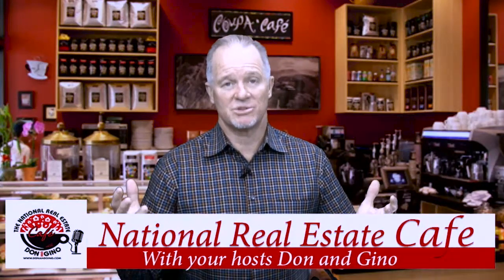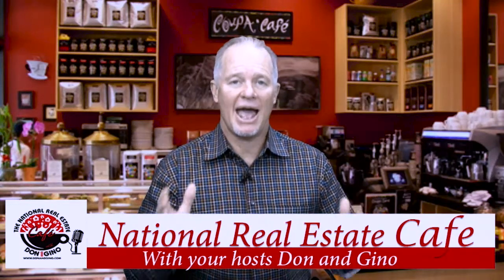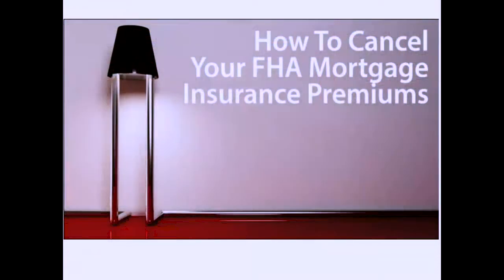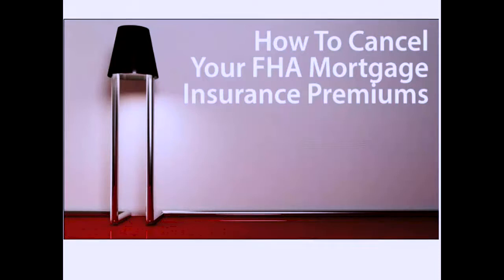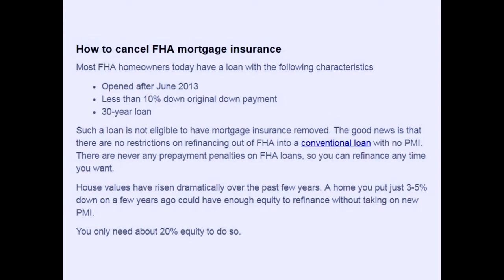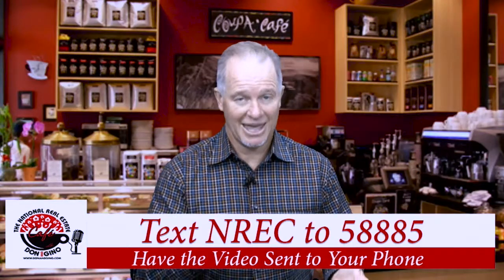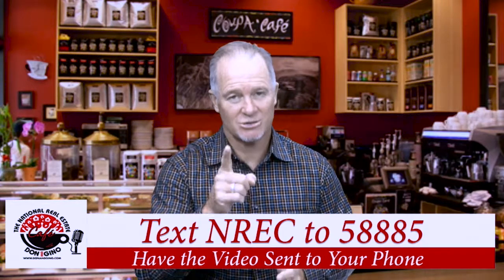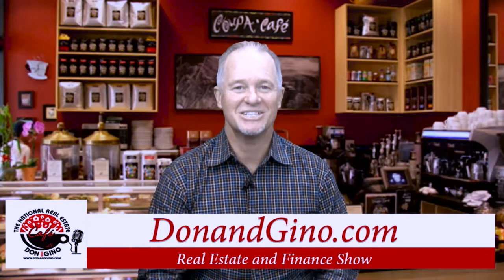WANT TO KNOW?? How to CANCEL Your FHA Mortgage Insurance Premiums!!